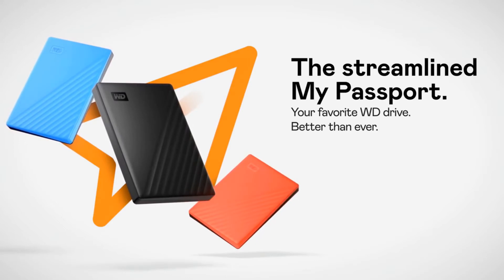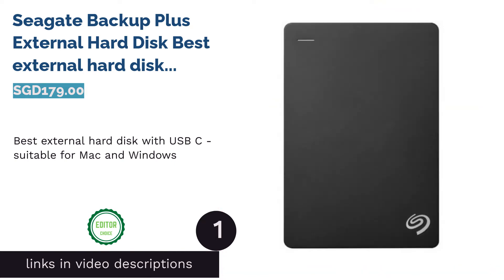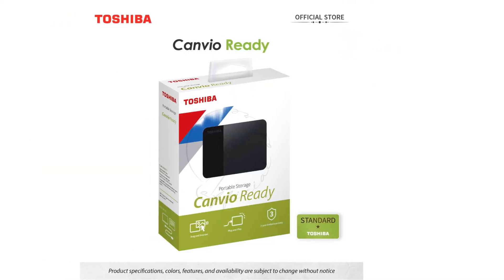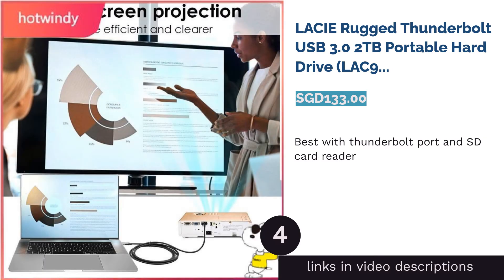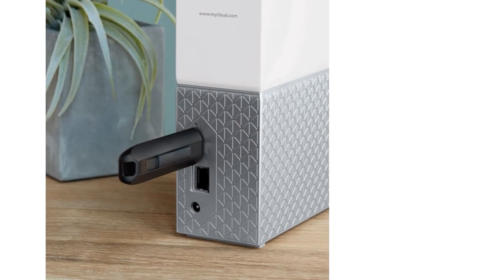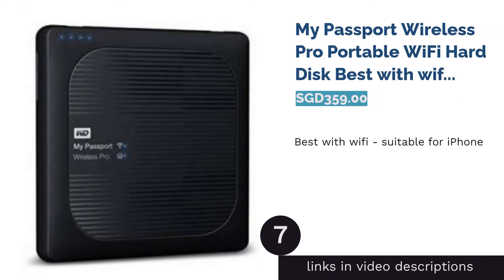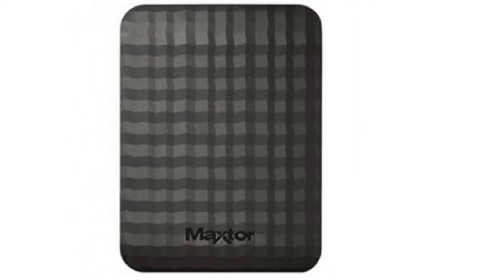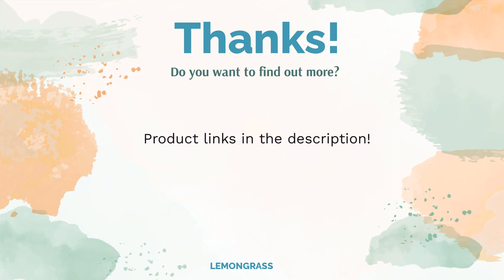🌵 9 Best External Hard Disks in Singapore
🌵 9 Best External Hard Disks in Singapore | Lemongrass. Here are our editor picks:

00:00 Introduction

00:54 #1 - Seagate Backup Plus External Hard Disk Best external hard disk with USB C - suitable for Mac and Windows (SGD179.00)

01:28 #2 - Toshiba Canvio Ready External Hard Disk Best 1TB external hard disk for laptop (null)

02:08 #3 - Samsung M3 2TB External Portable HDD Hard Disk Best 2TB external hard disk for Mac (null)

02:45 #4 - LACIE Rugged Thunderbolt USB 3.0 2TB Portable Hard Drive (LAC9000489) Best with thunderbolt port and SD card reader (SGD133.00)

03:28 #5 - WD My Cloud 4TB Home Personal Cloud Storage Best with cloud backup for mobile (SGD323.00)

04:14 #6 - WD MY PASSPORT Portable Hard Disk Best with password (SGD89.00)

04:47 #7 - My Passport Wireless Pro Portable WiFi Hard Disk Best with wifi - suitable for iPhone (SGD359.00)

05:21 #8 - Maxtor M3 1TB Portable External HDD Drive Best with fingerprint (SGD93.00)

05:57 #9 - Samsung 860 External Hard Drive Best with 5 year warranty - suitable for photographers (SGD99.00)

06:35 Ending

When it comes to external hard disks, this is the device that keeps both important and irreplaceable documents, images and folders securely. Whether it is on laptops, tablets or even mobile phones, there are many avenues of external hard disks that suit the situation.
Knowing the best external hard drive that’s both affordable yet quality driven is vital. As an example, when it comes to those looking for USB ports feature, most external hard disks use USB 2.0 in general. However, there’s the option of USB 3.0 and USB C which provides faster and efficient speeds for data transfer.
Below are some recommended external hard disks that provide the user with the features that they need.